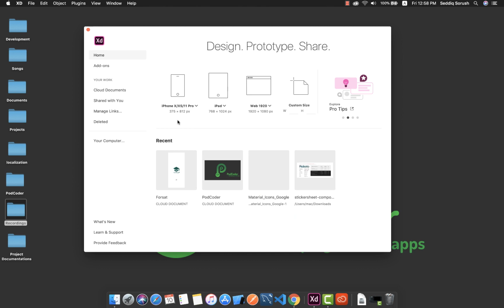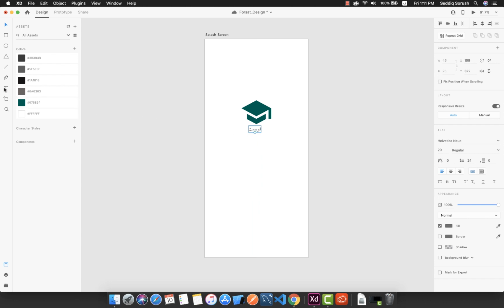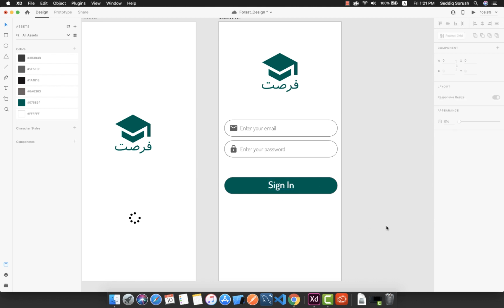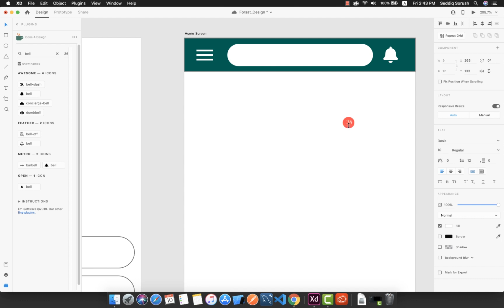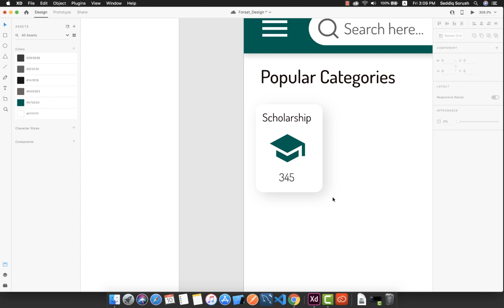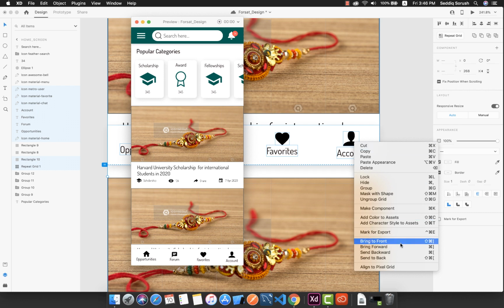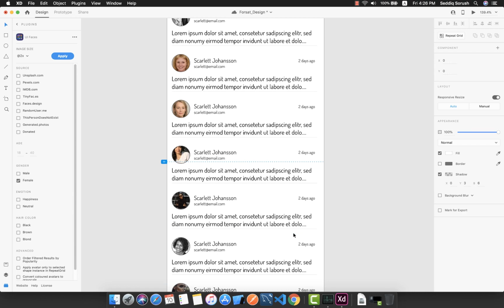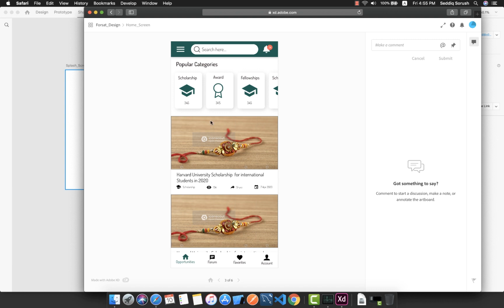Flutter, Laravel, Vue - Idea To Deployment - Part-3-B, Adobe XD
In our Idea to Deployment series our main goal is to simulate the real life Software Development Process as much as we can. So, I am trying to cover most of the concepts and processes that you'll see in real situation as a software developer.
To deliver a hight quality app, first you need to design and prototype your app, there are many softwares that you can achieve this task, but Adobe XD is a very comprehensive, reliable and free application that you can use to design and prototype your app very easily.
In this video we will learn all the concepts of designing and prototyping a mobile application using Adobe XD.